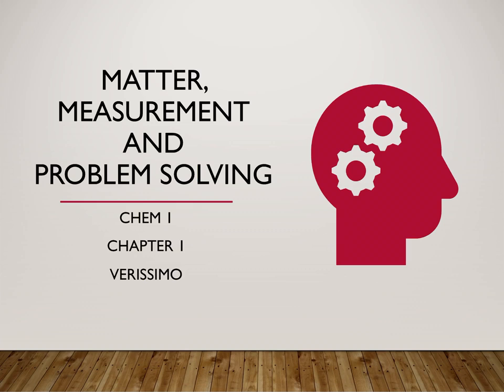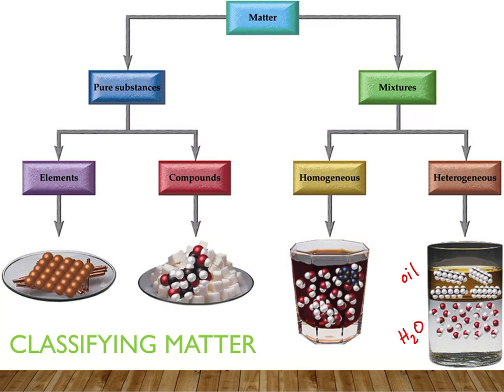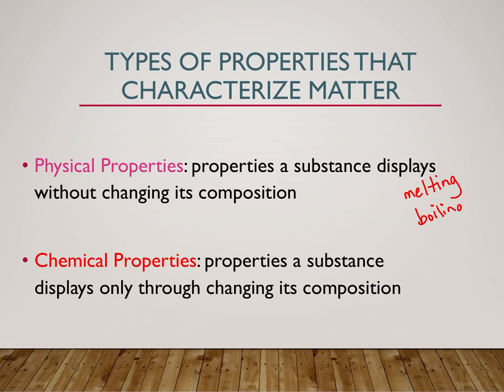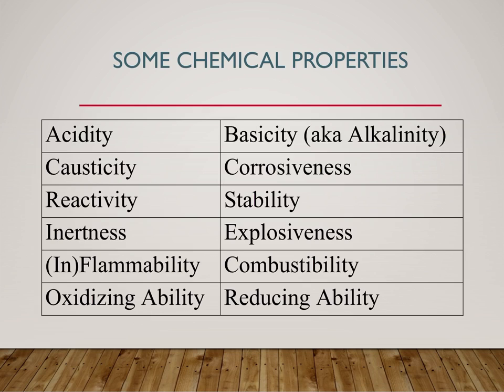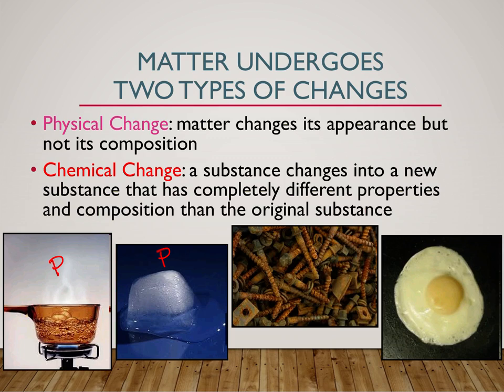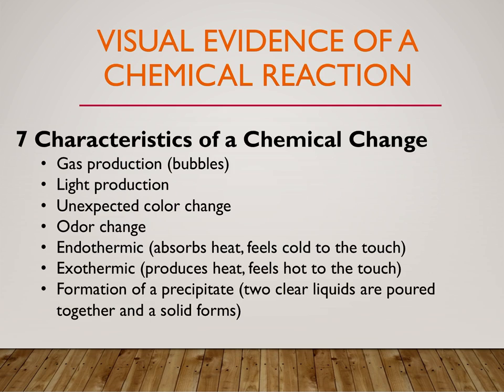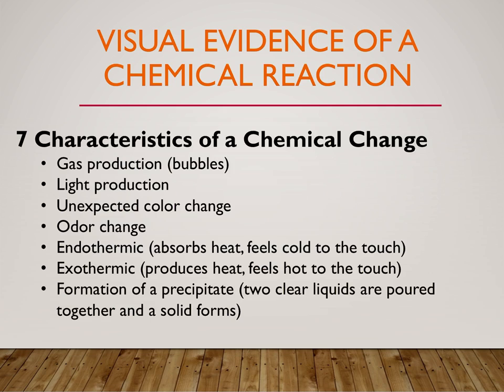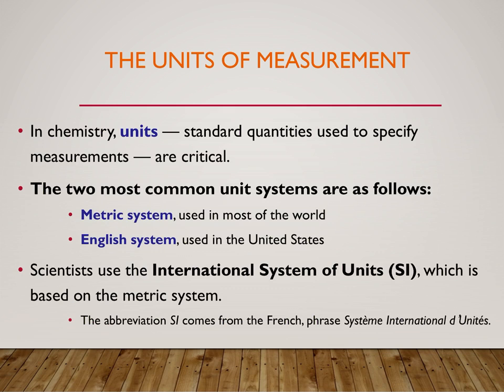Chem 1 - Chapter 1 Matter, Measurement, and Problem Solving Part 2